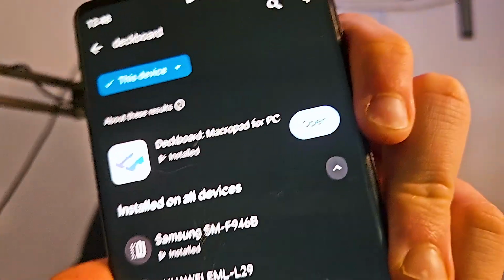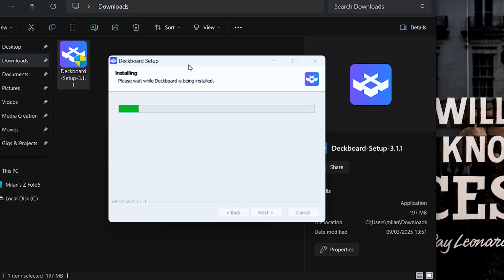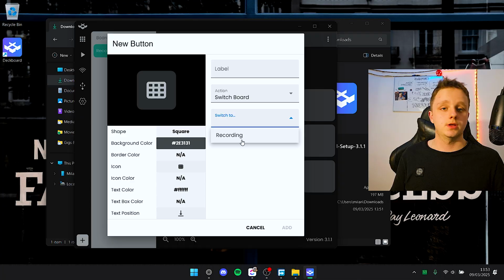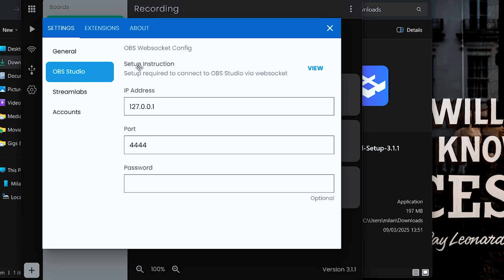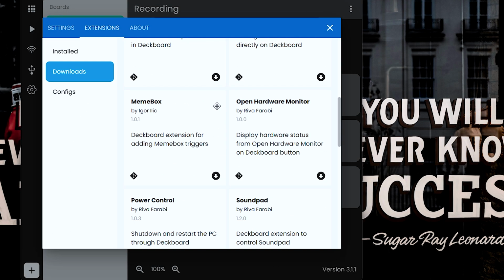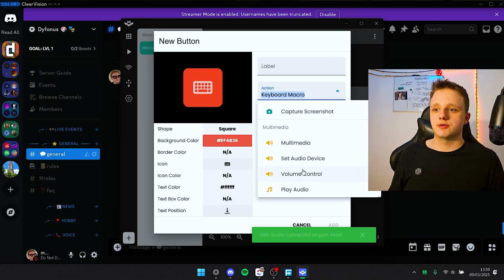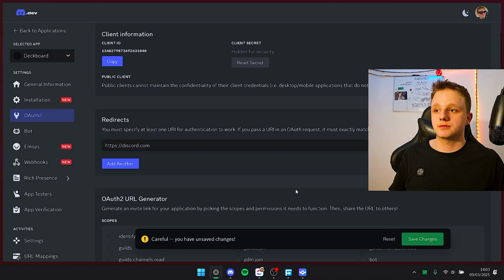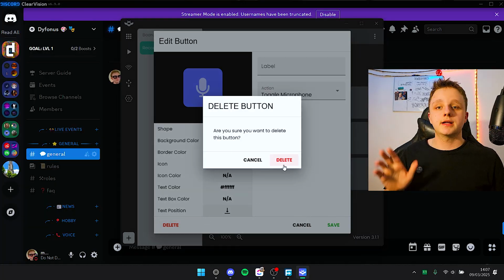Don't Waste Money! Make Your Own Stream Deck For $0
*The Free Stream Deck App (Deckboard)*
(Content Used In Video)

*⏱️ Chapters:*

00:00 Introduction to the Free Stream Deck Alternative
00:25 Supported Platforms and the Deckboard App
00:50 Changing OBS Scenes on Your Display
01:13 Downloading the Windows Setup File
01:38 Accessing Support and Installing the Application
02:00 Launching the Deckboard Alternative
02:25 Reconnecting the Application to Your System
02:48 Navigating and Managing Your Button Boards
03:14 Customizing Button Actions and Icons
03:38 Setting Up Multimedia Controls for Music
04:01 Connecting to Wi-Fi and Scanning the QR Code
04:26 Accessing OBS Studio Settings
04:48 Downloading the OBS Websocket Plugin
05:11 Configuring Websocket Server Ports
05:37 Applying Settings and Connecting to OBS
06:01 Browsing Deckboard Extensions
06:25 Installing the Discord Deckboard Extension
06:46 Configuring the Discord Microphone Toggle
07:11 Opening Discord and Restarting the App
07:36 Accessing the Discord Developer Portal
08:01 Creating a New Discord Developer Application
08:25 Securing Your Application ID and Public Key
08:50 Adding the OAuth2 Redirect URL
09:15 Entering the Client ID and Secret Key
09:38 Restarting Deckboard and Authorizing Discord
10:01 Testing the Microphone Toggle on Your Phone
10:24 Final Thoughts and Outro